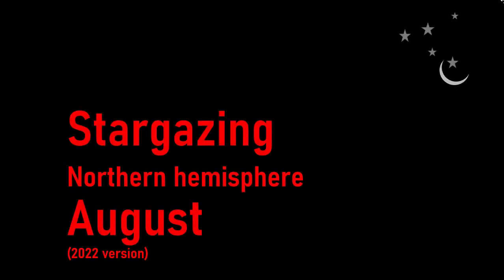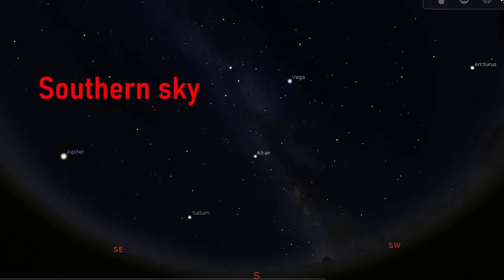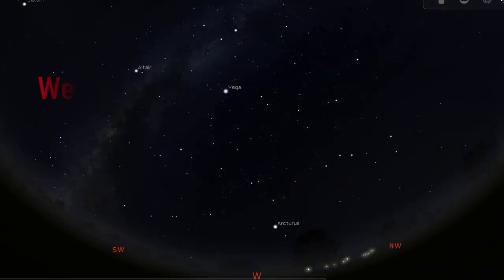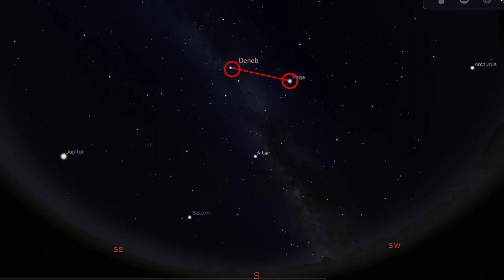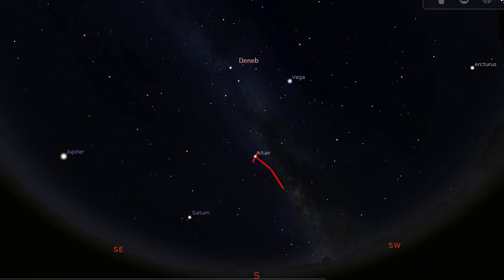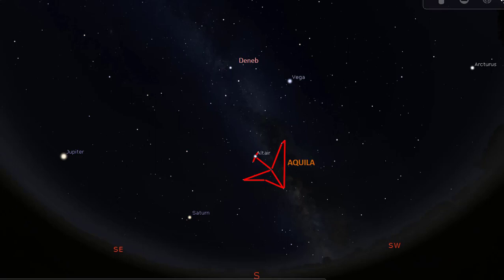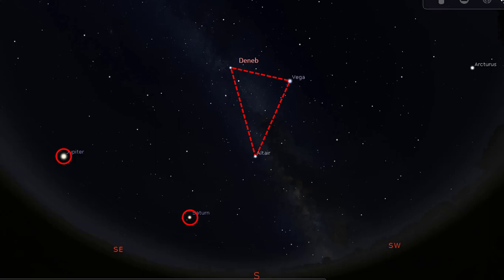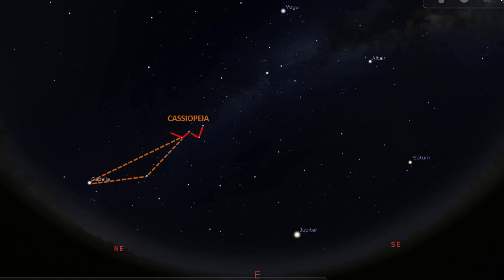A brief stargazing guide for August in the northern hemisphere.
This is a short stargazing guide for August in the northern hemisphere. It is prepared for viewing bright stars that can be seen from areas with moderate light pollution and related objects that may require dark sky to see. This guide will enable you to find:
Constellations Aquila, Cygnus, Cassiopeia, Pegasus, Andromeda, Bootes and Ursa Minor;
Asterisms the Summer Triangle, the Great Square of Pegasus, and the Big Dipper;
Stars Vega, Deneb, Altair, Capella, Mirfak, Arcturus and Polaris.